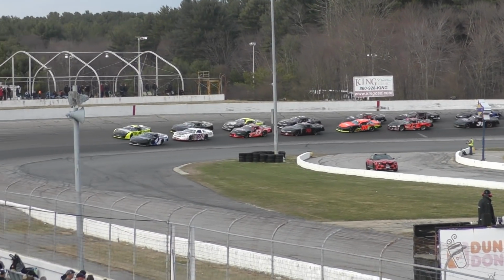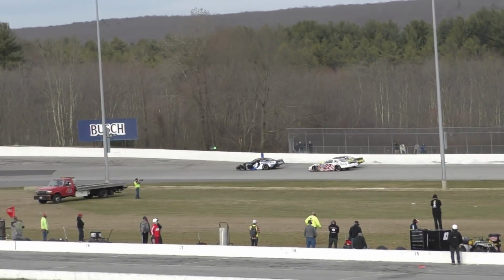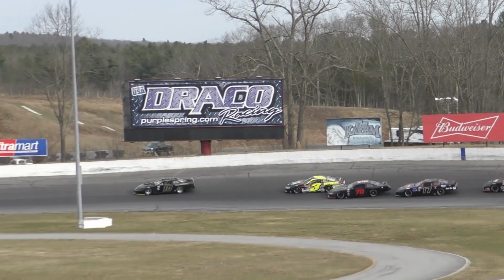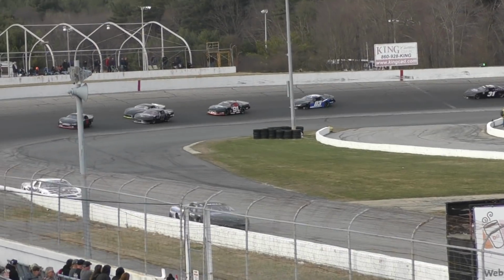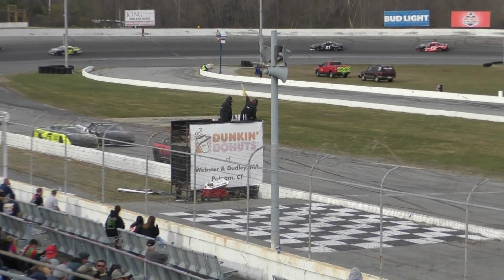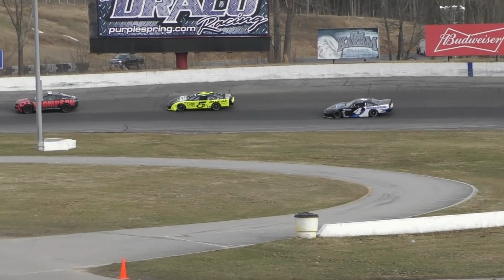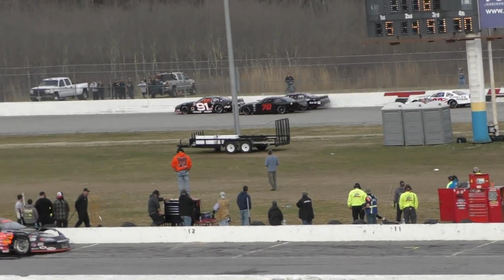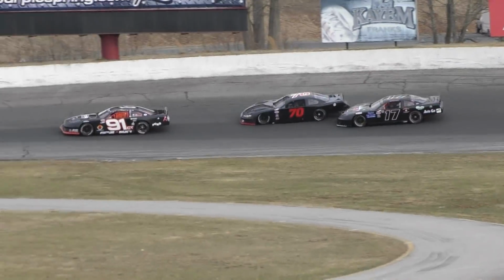late models april 7,2019